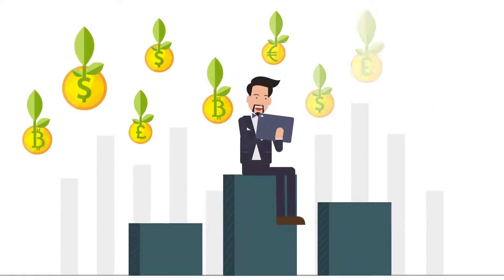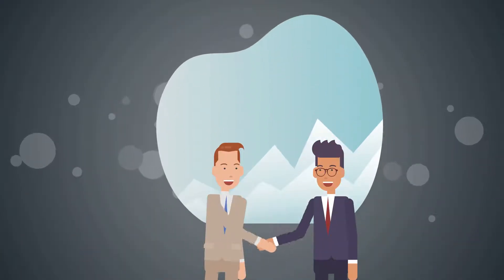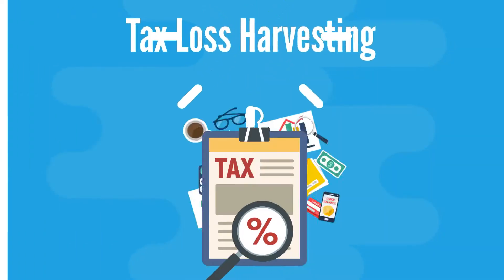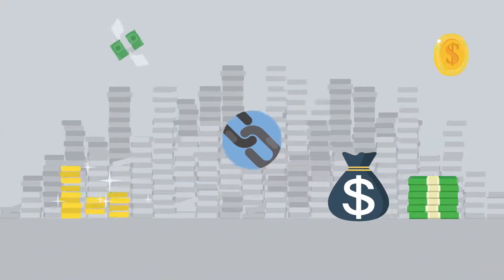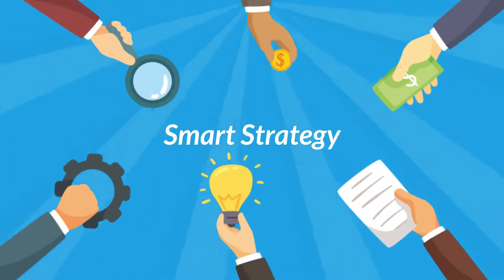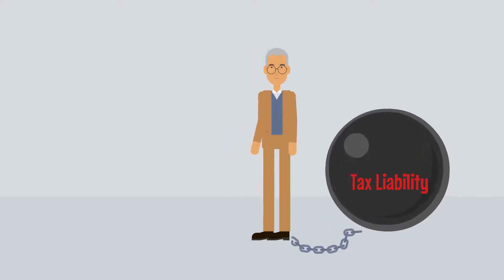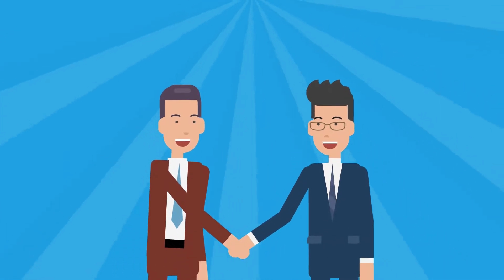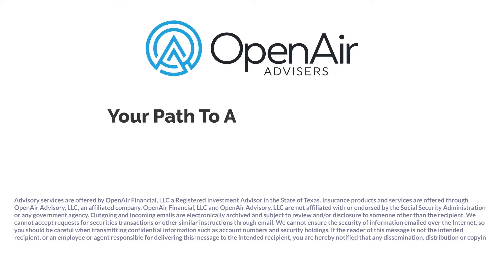Tax Loss Harvesting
One of the ways OpenAir Advisers strives to maximize portfolio gains while minimizing your tax exposure is through Tax Loss Harvesting. For illustrative purposes only.